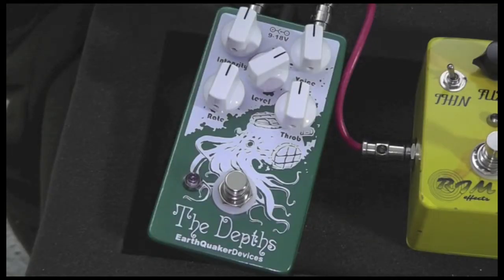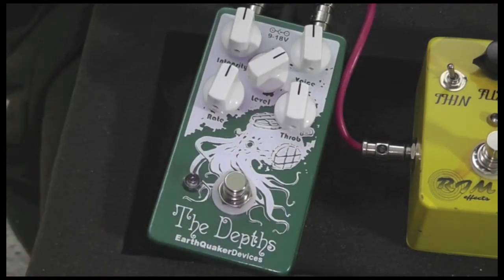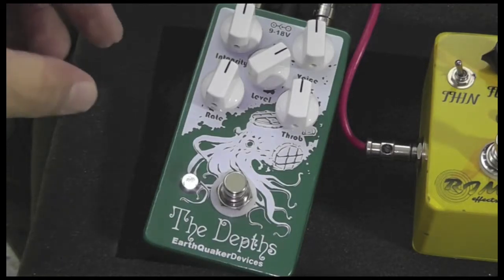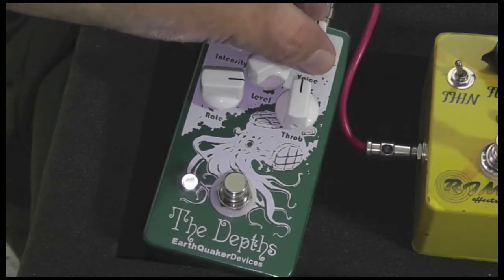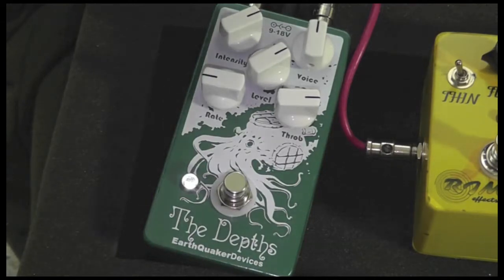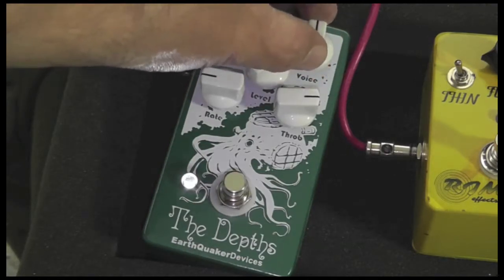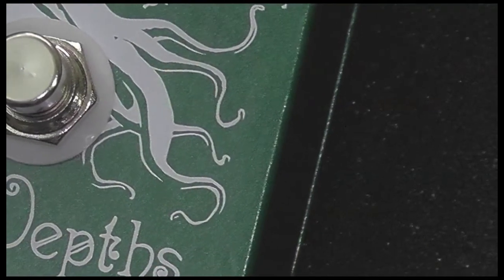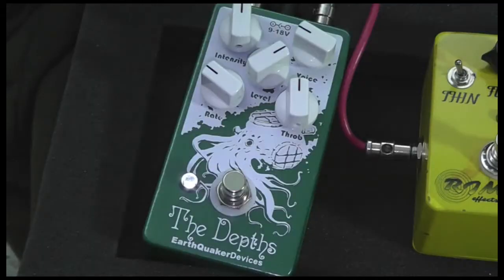Earthquaker Devices The Depths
For information on the pickups used in the guitar
Here is a link to Attila guitars
The Depths is our take on the classic optical vibe circuit. It creates a lush, phasing pulse which delivers a three-dimensional swirling sound. The Depths has been optimized to work well with all types of instrument, pickup types and to play well with dirt. With its “Voice” and “Throb” controls, The Depths can achieve sounds from thin and subtle to warm and deep and everything in between. The “Intensity” and “Rate” will go from a smooth, ultra-slow warble all the way to speedy, sharp bursts allowing you to get more than just the classic vibe sounds. The “Level” will allow you to boost the signal well above unity to make up for any perceived volume loss commonly found in vibe pedals. In addition to all that, The Depths can be powered by 9v for warmer tones or up to 18v for a stiffer tone with more headroom and sparkle.

Controls

Voice- Dials in the overall sound. Turn it clockwise for a fuller sound with more lows, bring it back for a thinner, more midrange focused tone.

Throb- This controls the low end pulse. It may not be immediately evident on the bridge pickup, but switch to the neck or add some dirt and it comes alive. All the way up for more throb, dial it back for less. Works best when the “Voice” is set to a warmer tone.

Intensity- This controls how subtle or intense the overall effect is. Counter clockwise from noon are the more subtle, classic sounds. Clockwise from noon are the more drastic and intense sounds.

Rate- Controls the speed of the effect. Counterclockwise for slow, clockwise for fast.

Level- Controls the volume of the effect. Unity is around 1 O’clock, everything above that is boost.

Measures

4 5/8″ x 2 1/2″ x 2.25″ with knobs

Power

A standard regulated 9-18 volt DC power supply with a negative center 2.1mm barrel. We do not recommend any adapter that isn’t designed for musical instruments. Do not run at higher voltages! Powering at 9v gives a warmer and more natural sound, 18v will be stronger with more headroom and “sparkle”. Does not use batteries. Current draw is 35ma.